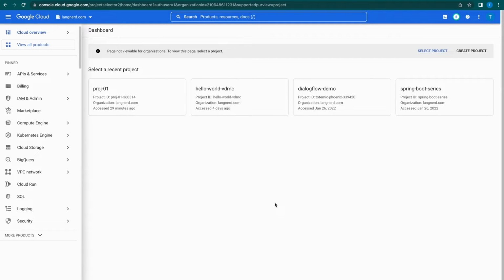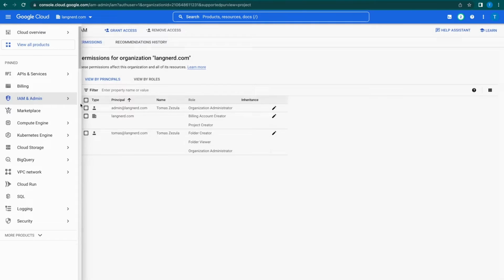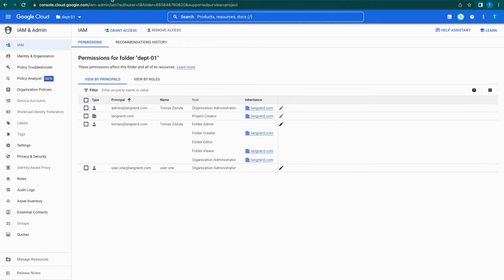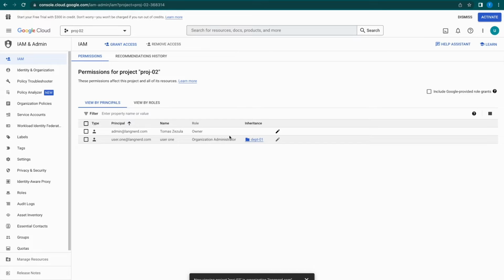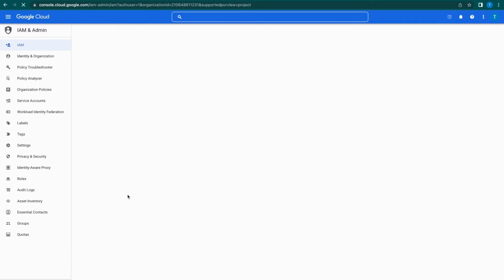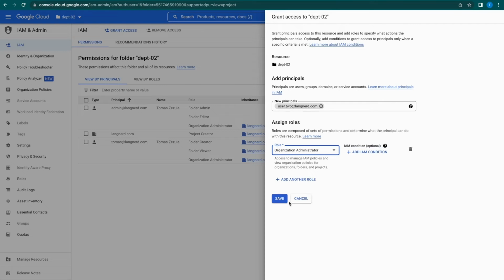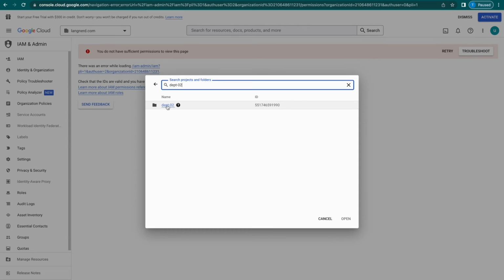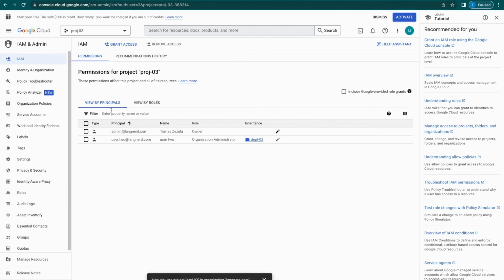Google Cloud Ep. 2: The power of folders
Watch me build my organization structure from scratch. There is more to folders than you would think!